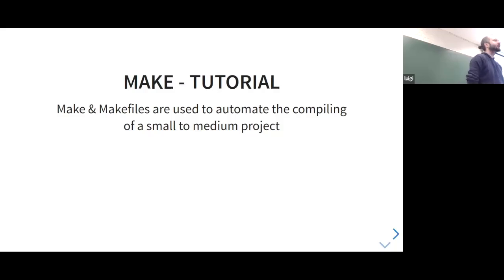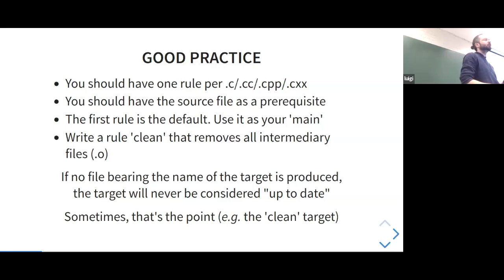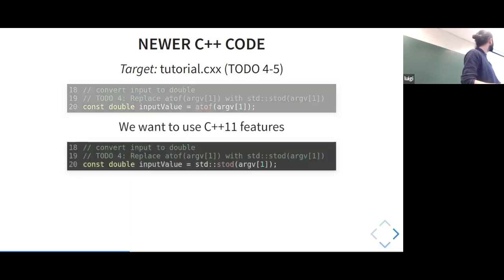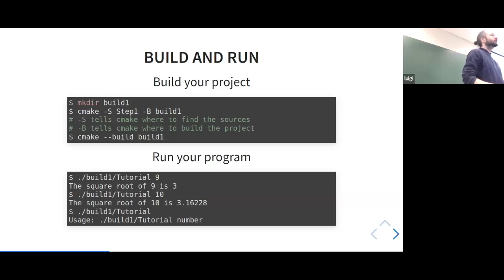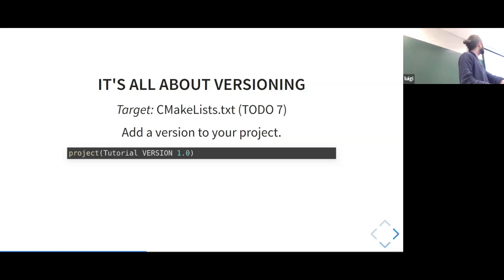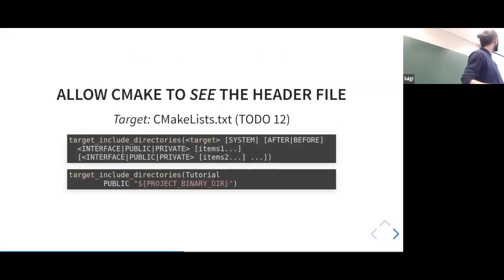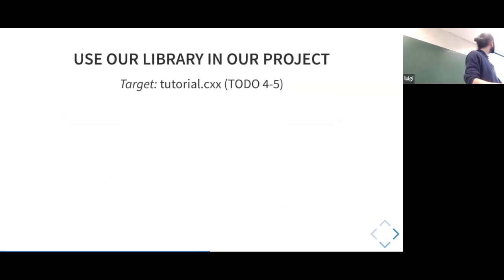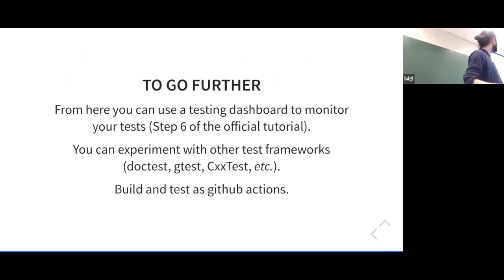Introduction to Make/CMake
Learn about automating the compiling of your code, linking libraries and handling code projects consisting of several files.

0:00 Introduction
0:37 Make tutorial
3:08 Basics: Makefile
14:25 CMake tutorial
16:43 Basic project
24:10 Code update
49:14 Adding a header file
1:06:57 Libraries and subprojects
1:22:16 Testing
1:25:19 Conclusions